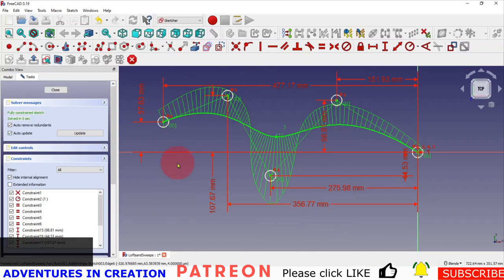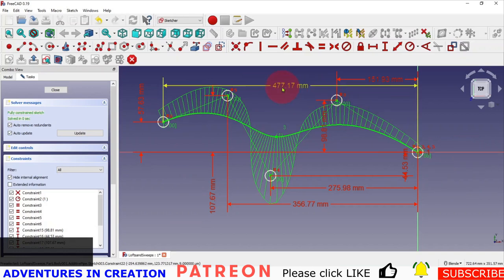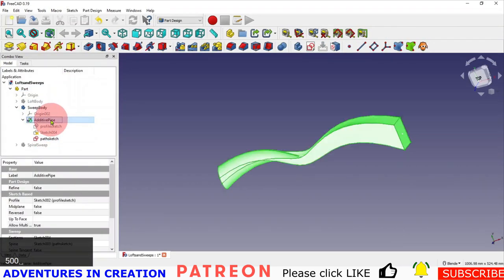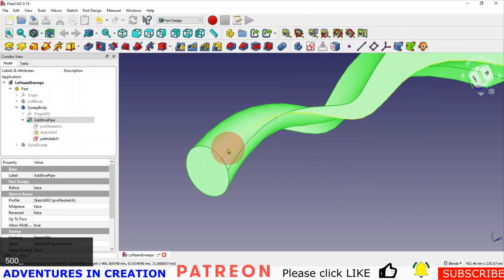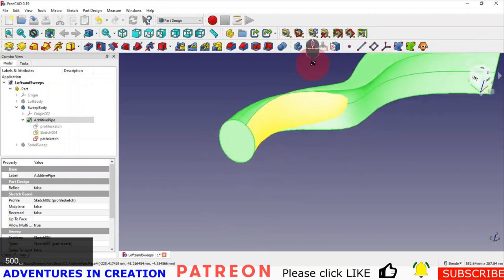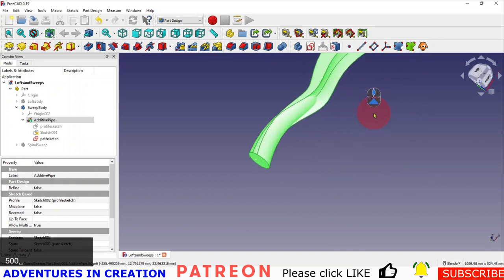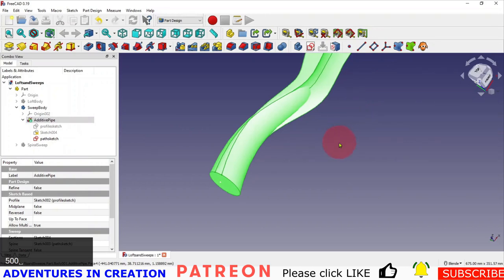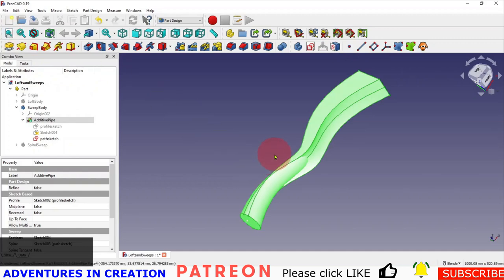FreeCAD for Beginners #5 Lofts and Sweeps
The creation of lofts, sweeps and helical sweeps are more powerful modeling functions within the brilliant FOSS FreeCAD.

We will show you how to create a loft using very simple shapes. How to sweep a shape along a path and how to loft that sweep along a path. We will also demonstrate the helical sweep that is great for creating spirals of all kinds.

3D Solutech Real Black 3D Printer PLA Filament

3D Solutech Real Red 3D Printer PLA

Hariier 2018 TEVO Tornado 3D Printer

USB Microphone, TONOR

Raspberry Pi 4 8GB

Arduino UNO R3

Countersink Drill Bit Kit

Elmer's Glue Sticks

## Links:
FreeCAD macros

00:00 Introduction
00:50 Creating a loft
05:25 Creating a more complex loft
08:00 Creating a sweep (additive pipe)
12:23 Creating a more complex sweep
17:23 Creating a helical sweep (spring)
20:57 The first spring
25:08 Constraining the path
28:10 Outro